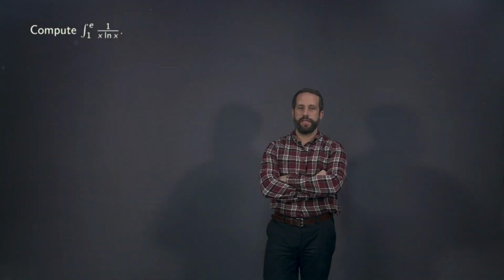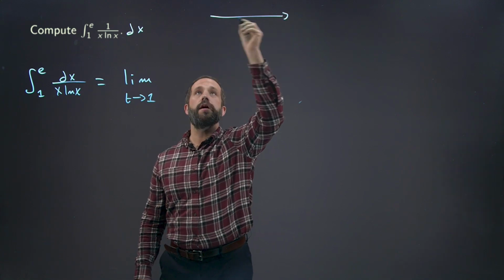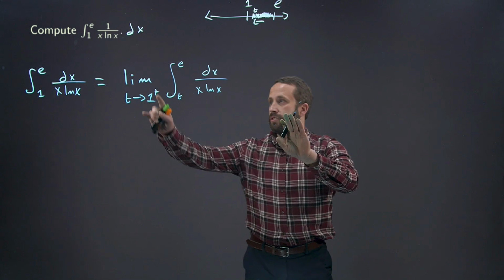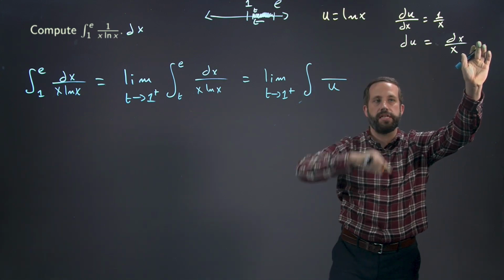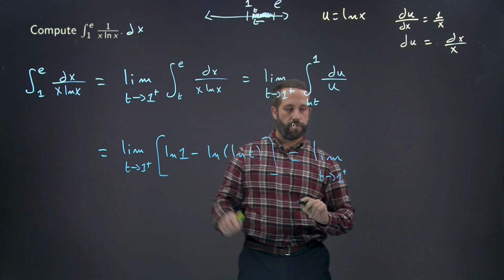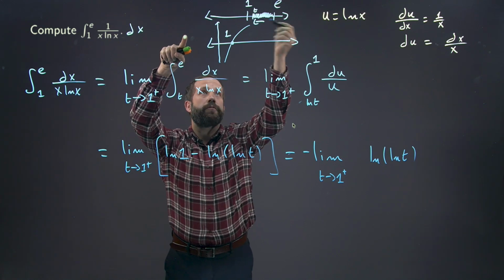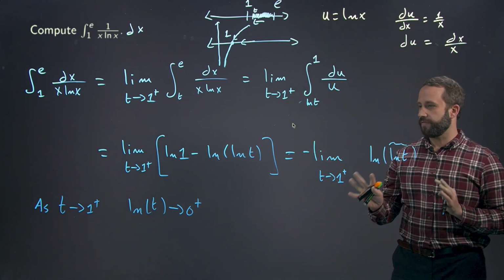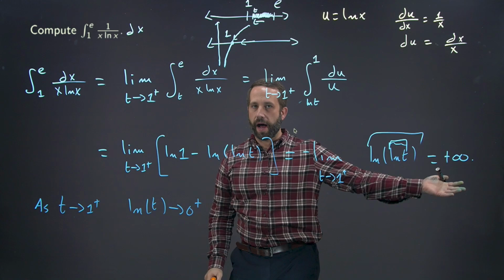Fall 22 Exam Question 17